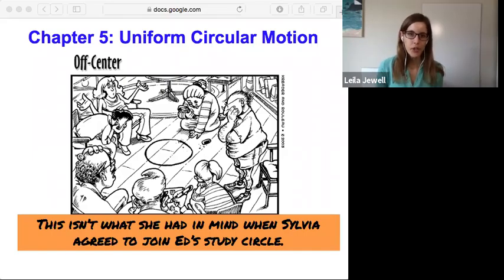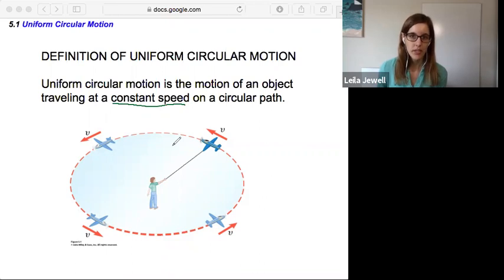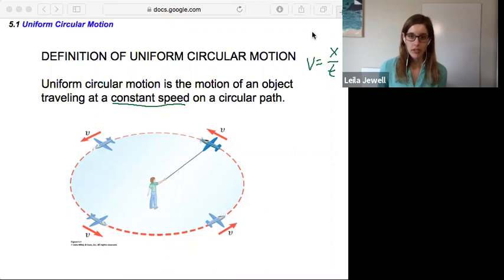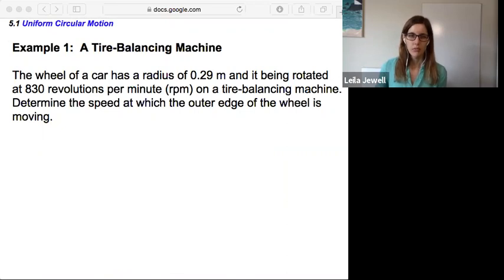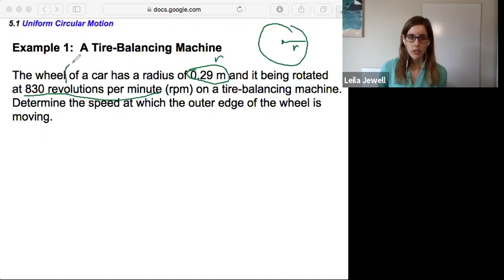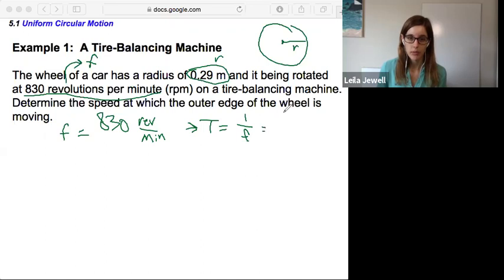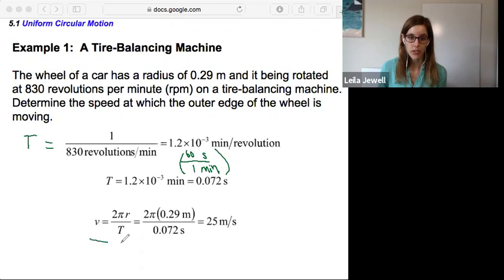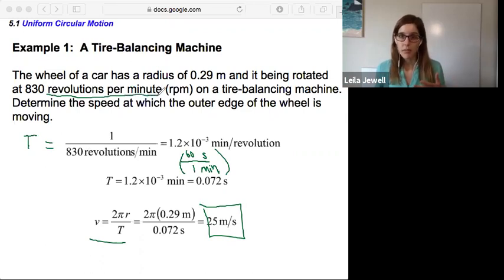phys2A ch5.1 Uniform Circular Motion